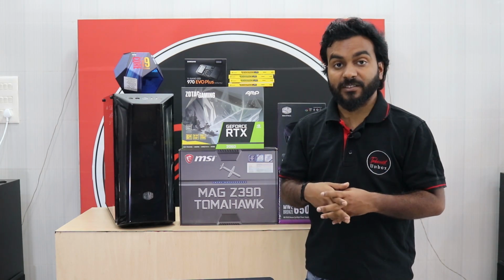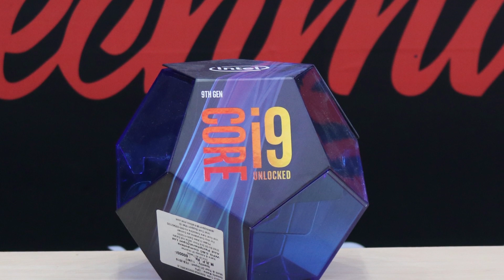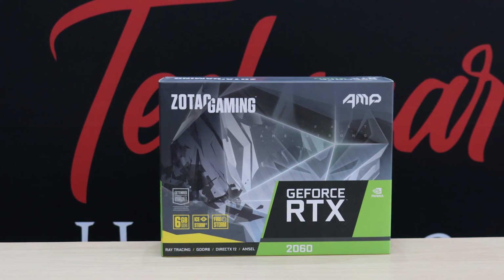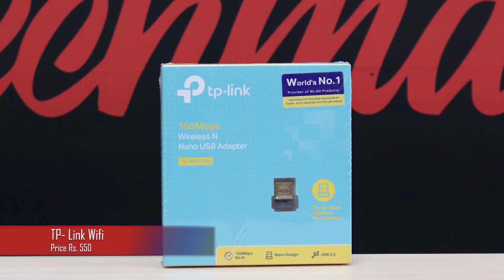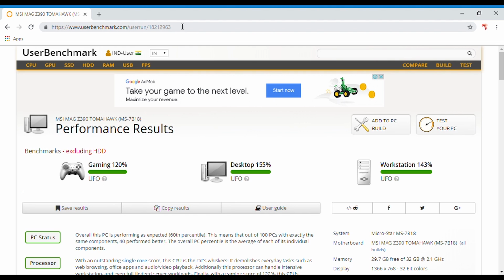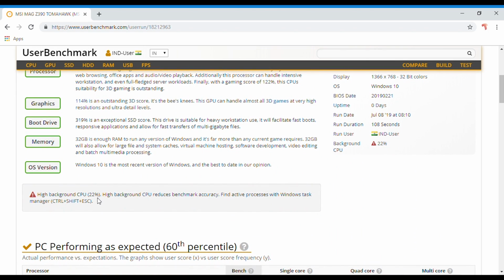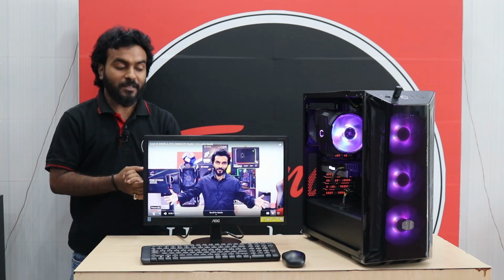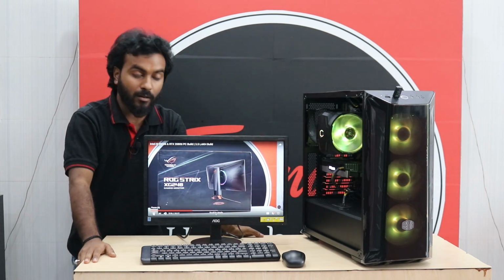Intel i9 9900K with RTX 2060 PC Build | 1.20 Lac Build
This video is for PC build using i9 9900K and 2060 AMP edition
Below are the product link